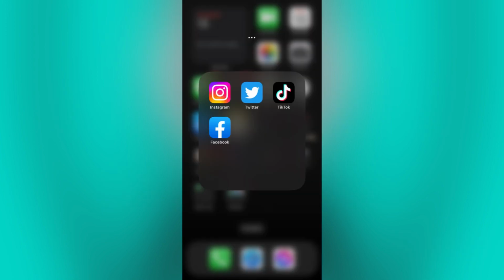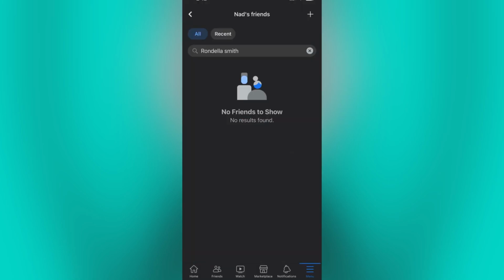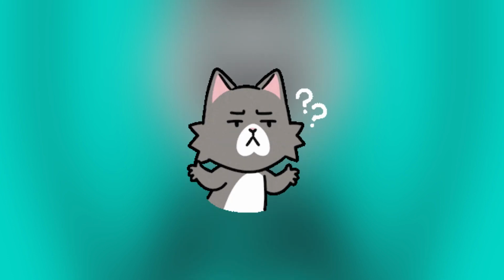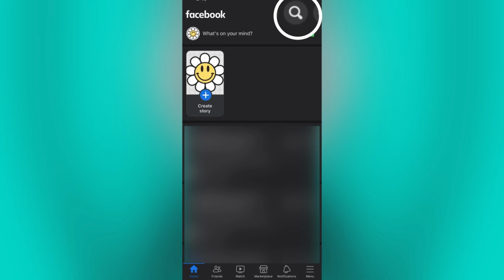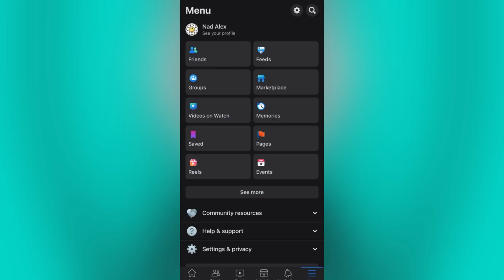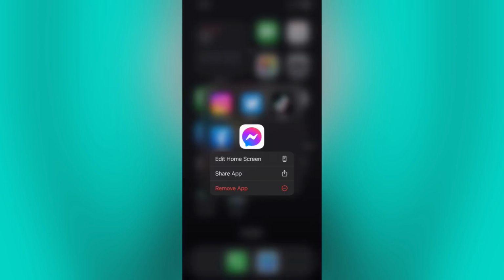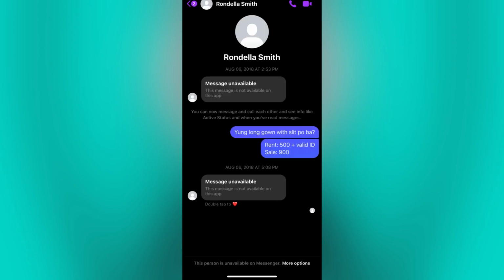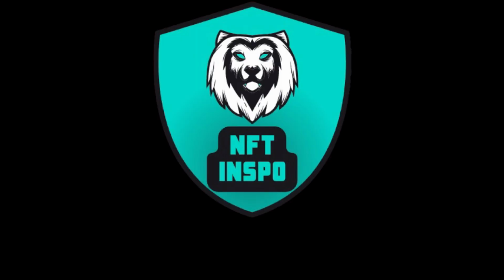How To Know Who Blocked you on Facebook (2025)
If you want to be able to know who blocked you on facebook then this video will be perfect for you!